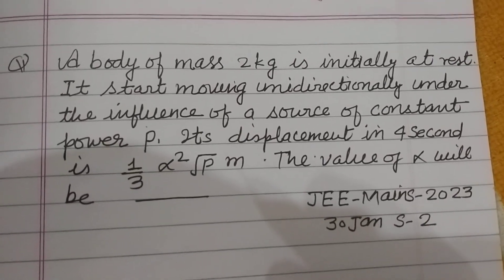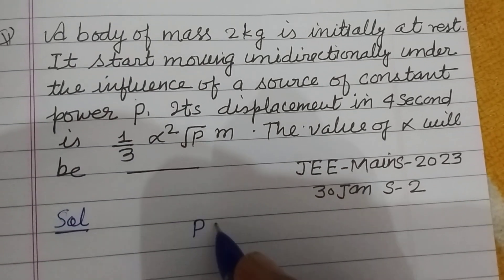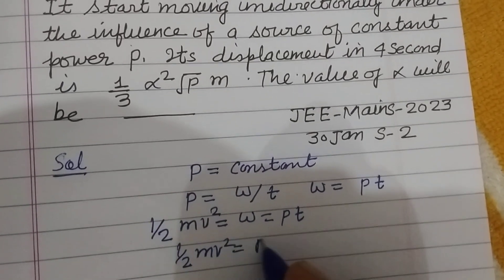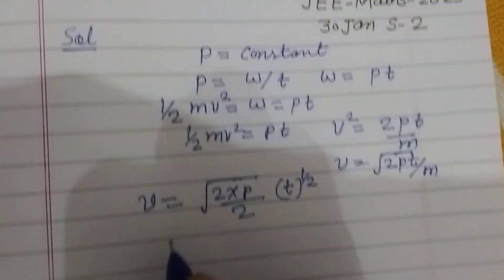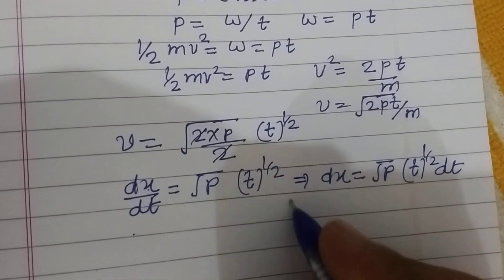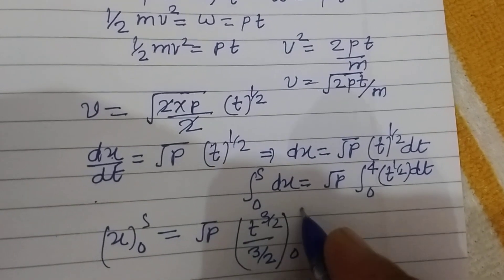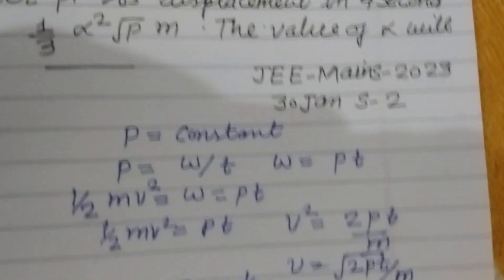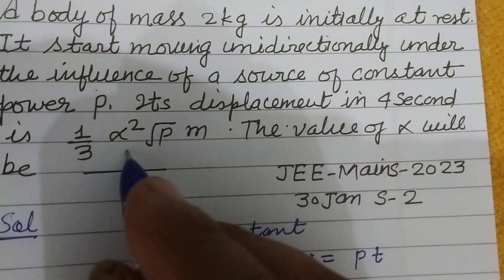A body of mass 2kg is initially at rest , it start moving unidirectional ly under the influence...